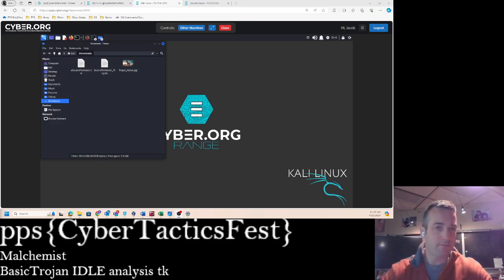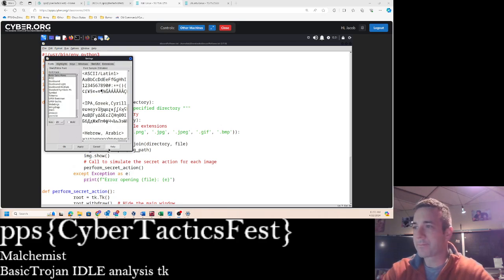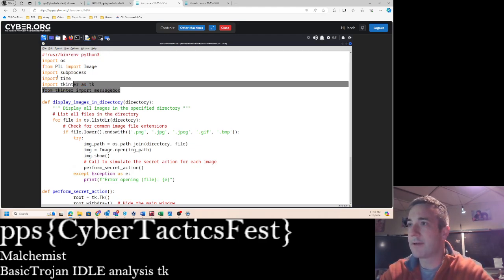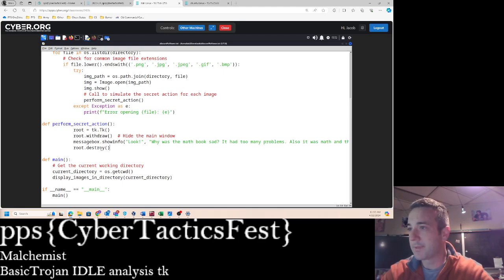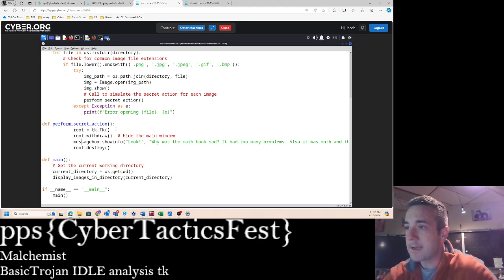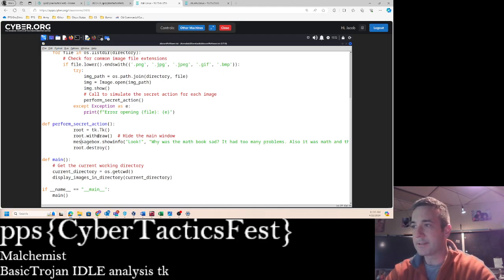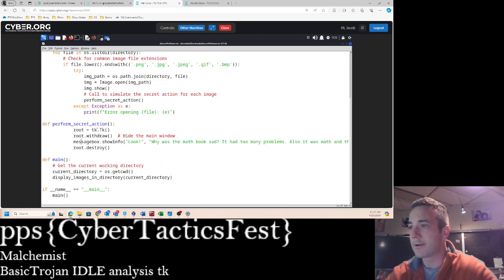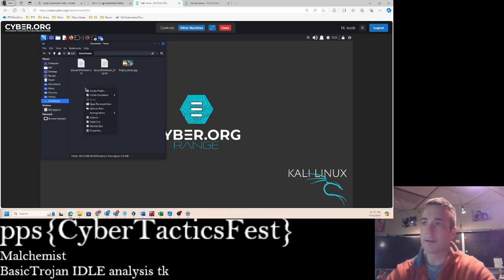BasicTrojan IDLE analysis tk